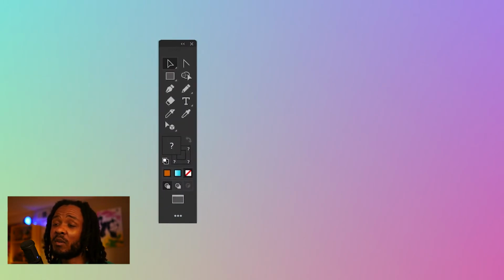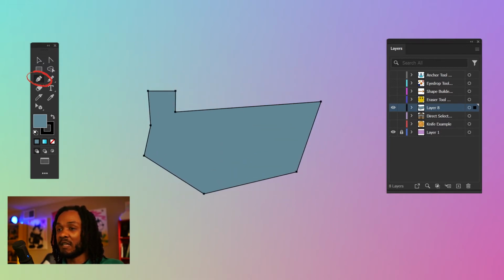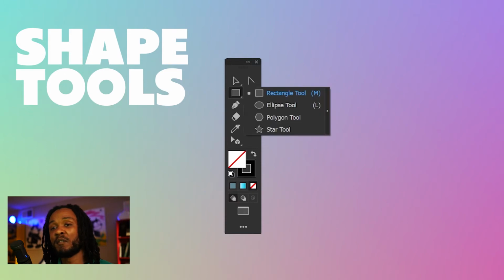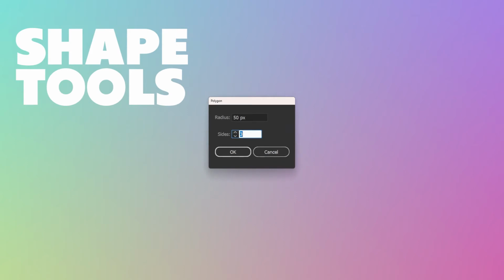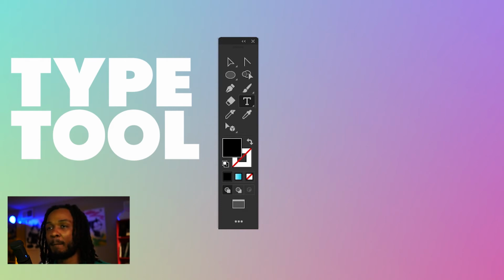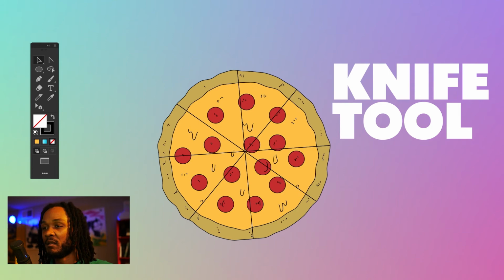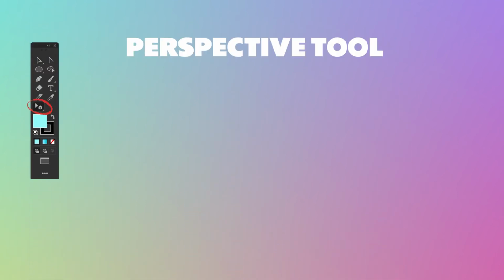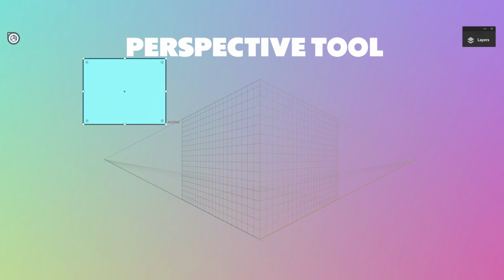Learn These Illustrator Tools First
There's way too many adobe illustrator tools to tackle head on as a beginner (I believe there's 87 to be exact), so you need to narrow it down and learn a few basics ones to get the main idea of how the software works.  Then, once you've got a hang of these, you can move on to the more lesser known tools.

Follow this adobe illustrator tutorial for tips to get better at the basic level of the application.